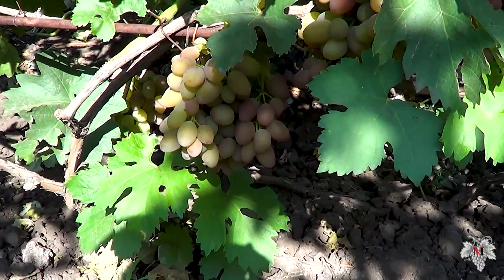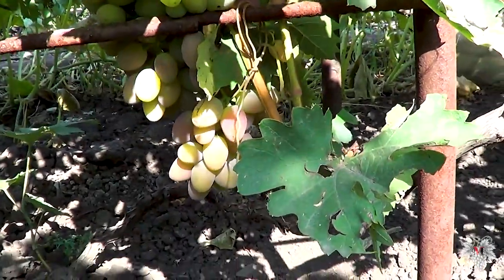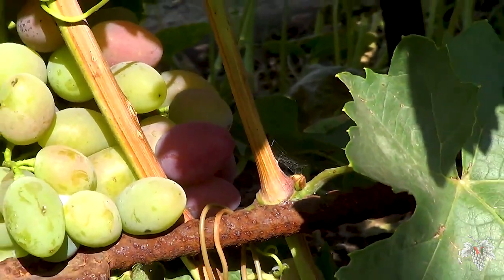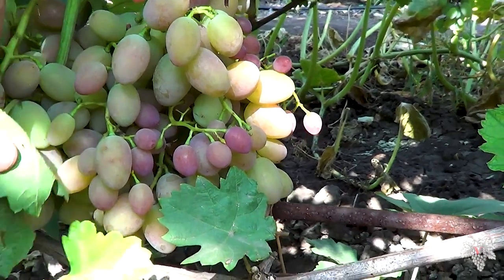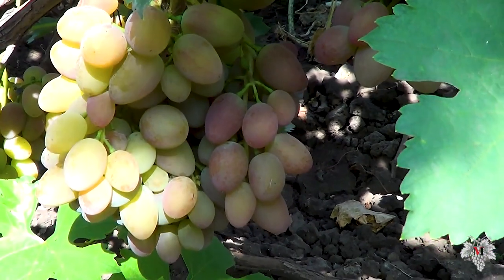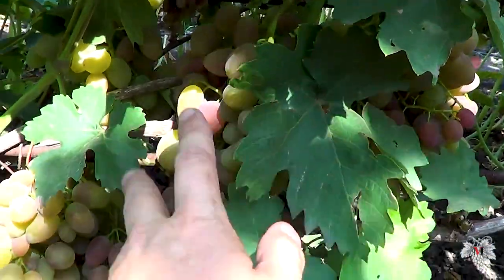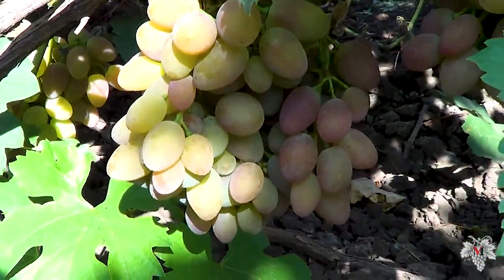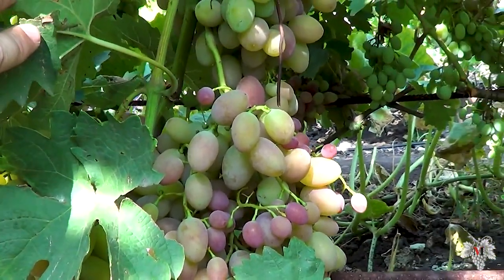Grape variety YUBILEY KHERSONSKOGO DACHNIKA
In this video, we will talk about such a new hybrid form of grapes as the Yubiley Khersonskogo Dachnika.
Yubiley Khersonskogo Dachnika is a new hybrid form obtained by crossing the varieties Vostorg Krasny and Timur.
Also, this hybrid form has good resistance to low temperatures and has good resistance to grape diseases.
The period of maturation of this hybrid form is 100-110 days.

Text version of the material:

Today I will tell you about the grape variety Yubiley Khersonskogo Dachnika.
On the sixth of August, this grape is already fully ripe.
This year, during the ripening period of this grape, the air temperature rises to thirty-six - thirty-eight degrees.
Such high temperatures interfere with the coloring of the berries of this grape.
Accordingly, the grapes have gained sugar, but cannot be colored in any way.
Only a few berries are colored, and we can see its true crimson color.

This variety has one drawback, if this grape is not ripe or during the period of its ripening outside the air temperature is low, then its skin tastes tart.
If, during the ripening period of the berries, the air temperature is normal, then there is no taste of astringency in the berry.
In general, the taste of this grape is standard without frills - just sweet grapes.

Despite the spring frosts, the buds of this grape did not freeze out and all remained alive.
I also want to note the fact that the entire crop is obtained from the central buds.
The berries of this grape are not very large and have an oval shape.
The average weight of one berry is six to nine grams.

The bunches of the grapes Yubiley Khersonskogo Dachnika are also not very large and have an average size.
The average weight of one bunch is about five hundred grams.
The yield of this variety is high.
And also, I would like to point out the fact that this grape has a good resistance against diseases.

Overall, I'm not very impressed with this grape, as one of the many varieties it can be considered, but as a unique grape or as a grape for sale, then no
Accordingly, I do not recommend this grape for growing in your backyard.

If you liked this video, do not forget to like, write comments, subscribe to our channel, as well as share this video with your friends on social networks to further popularize the viticulture culture in your regions and countries!